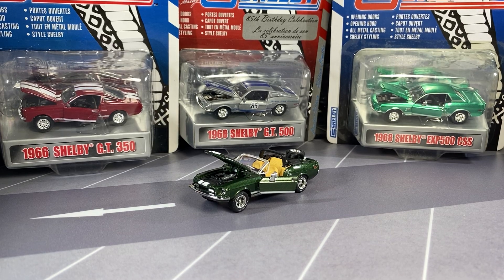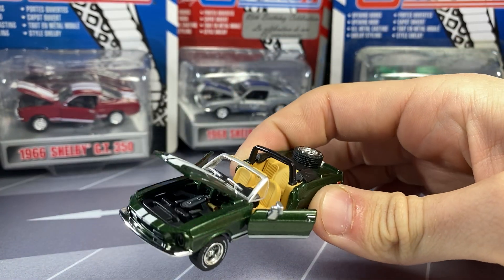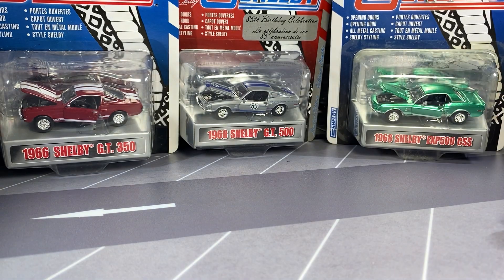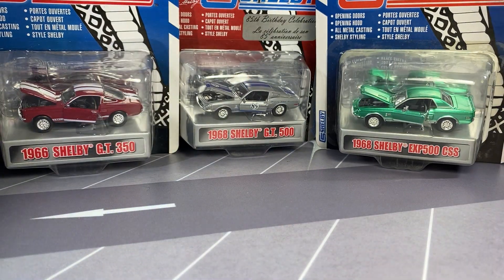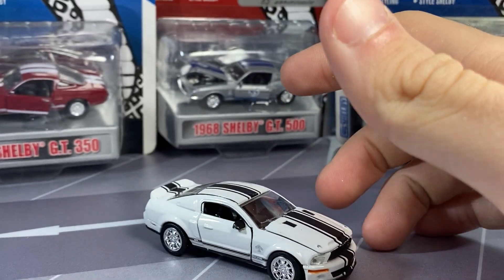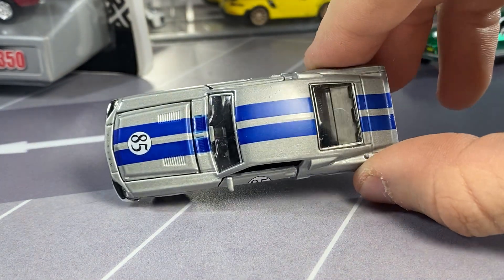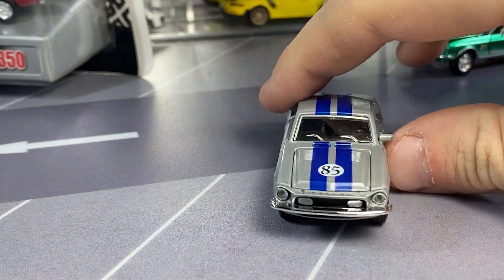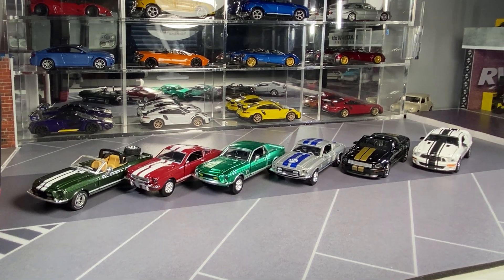Shelby Collectables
Diecast Photography